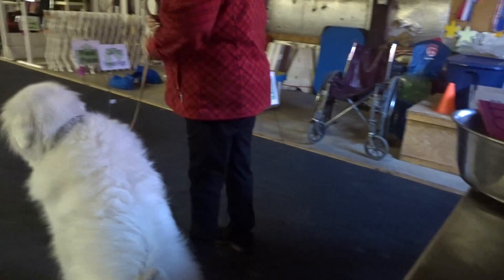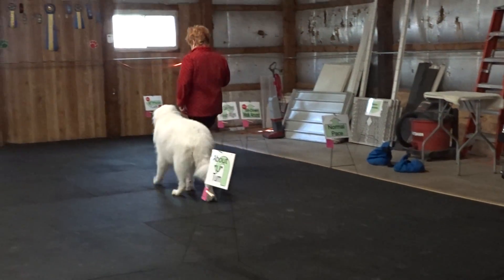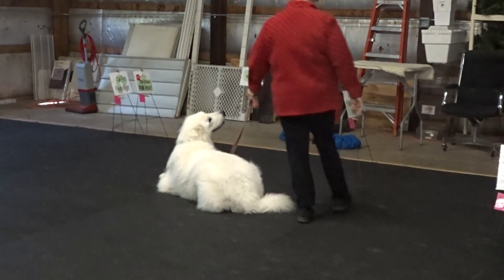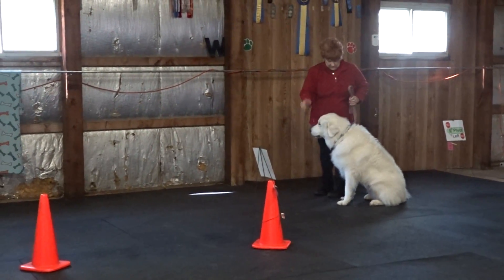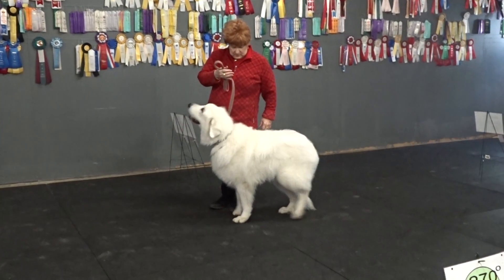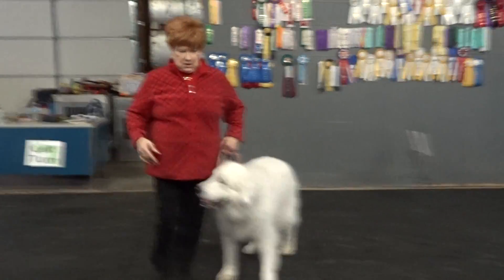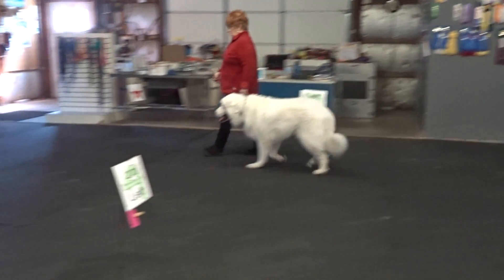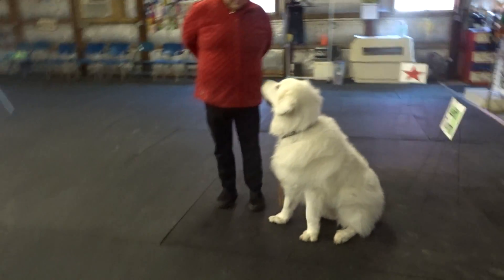Allan Ross Dog Training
Sue and Daizee Dawg practice a Cynosport Level 1 Rally Obedience course in the Canine College.